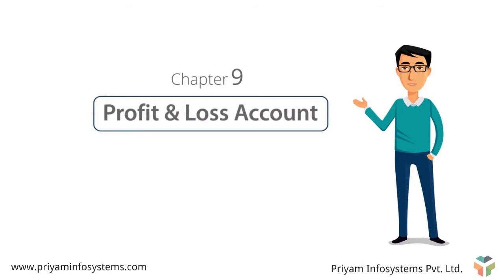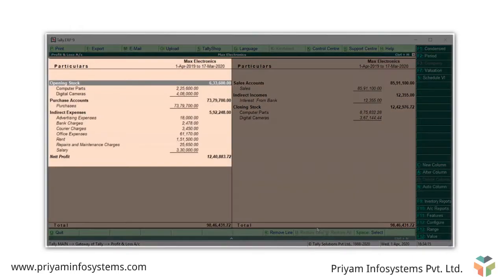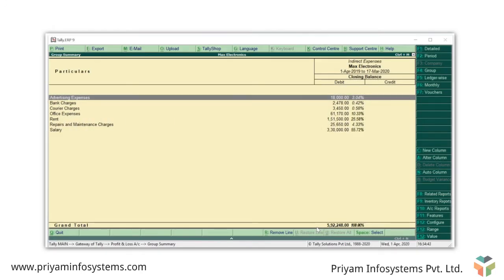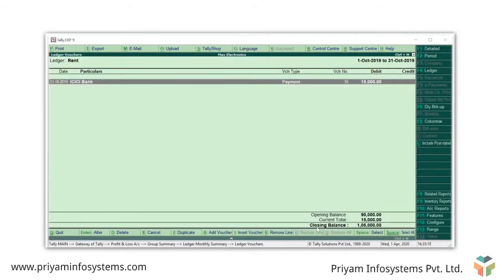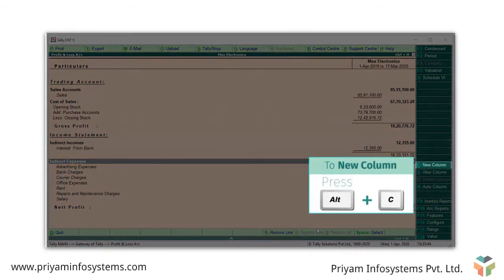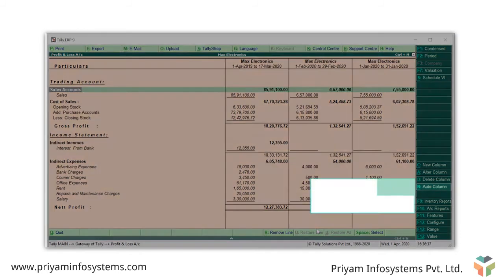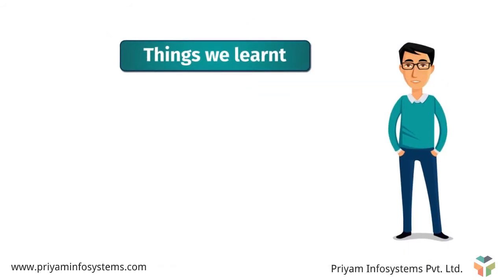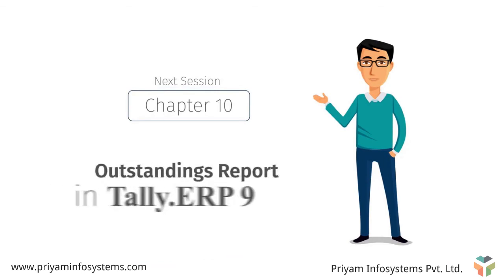How to View & Analyse Profit & Loss A/c in Tally.ERP 9 | Chapter 9 | Tally Learning Hub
In this chapter, we will learn how to view and analyse your Profit & Loss A/c in Tally.ERP 9!

Priyam Infosystems Pvt. Ltd.
Add:-403-404, Neelkanth-1, Bhawani Singh Road, C-scheme, Jaipur-302001, India.